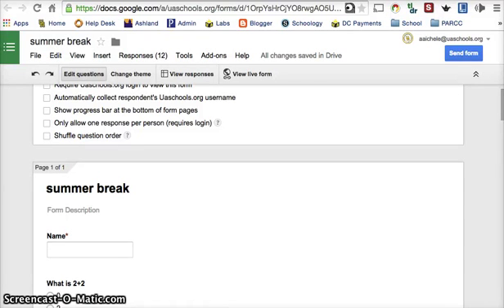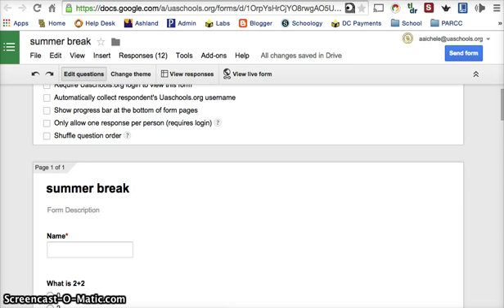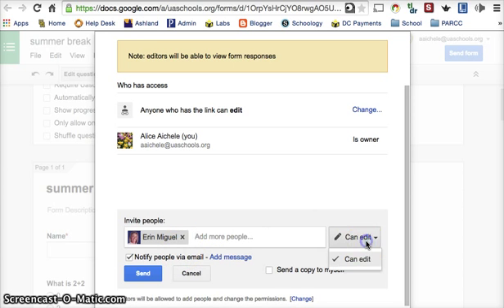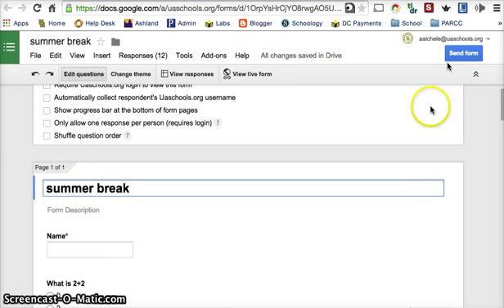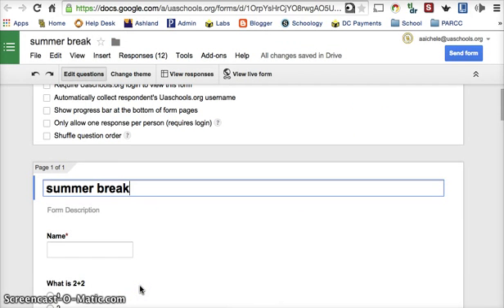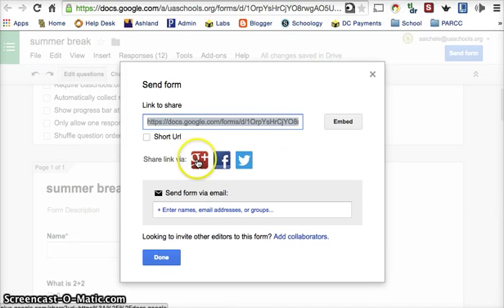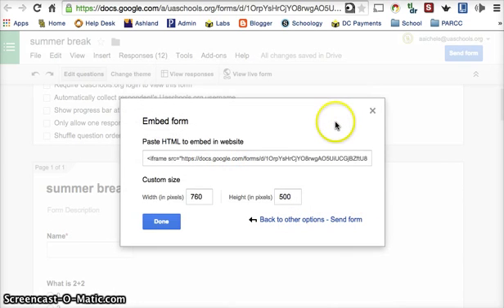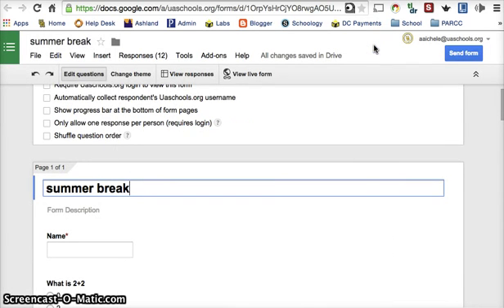Forms Collaborating v Sharing